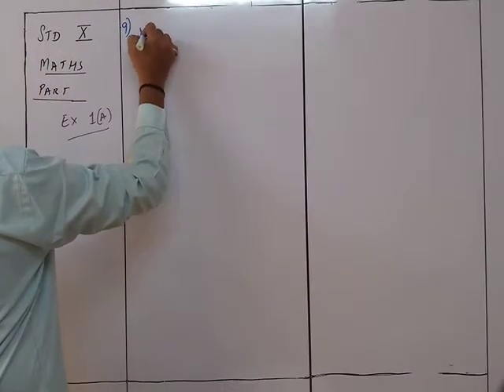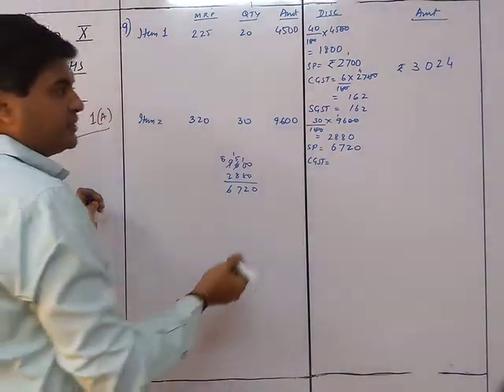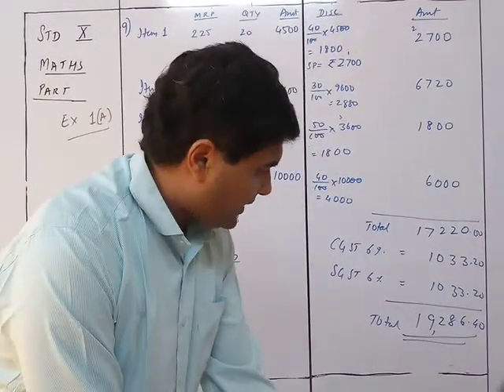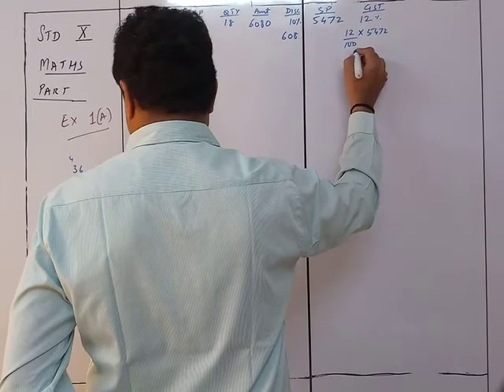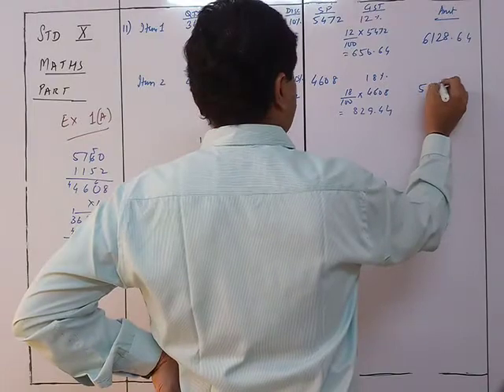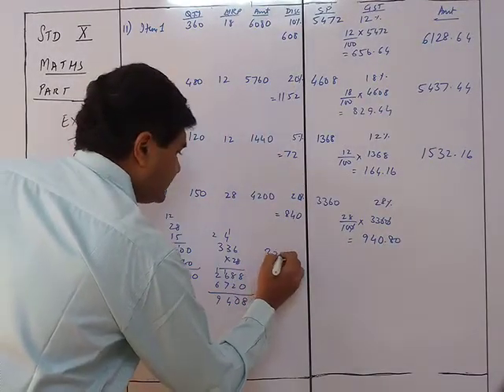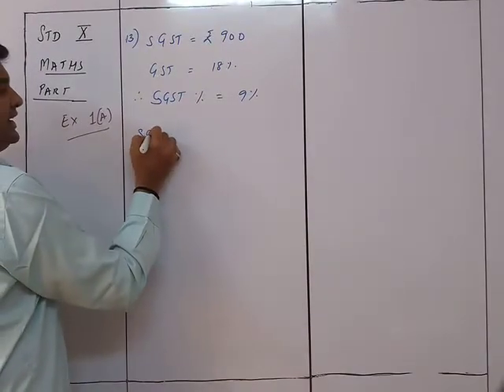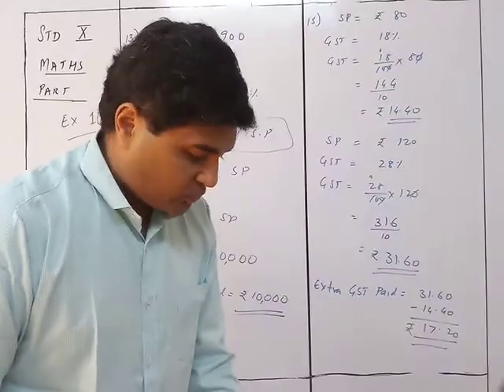Maths X GST Part 3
Maths X GST Part 3 Bhavin Sir's Tutorials Source Concise Mathematics textbook